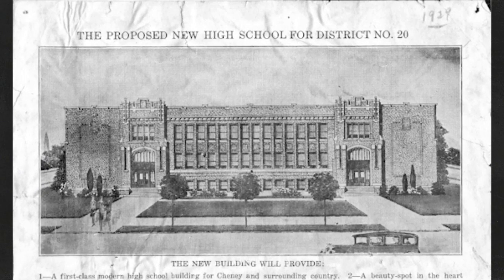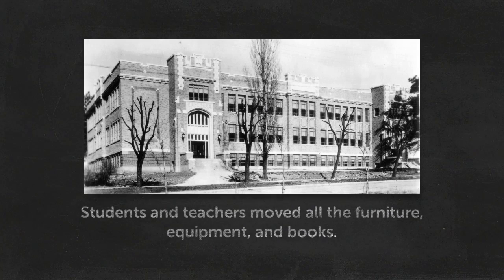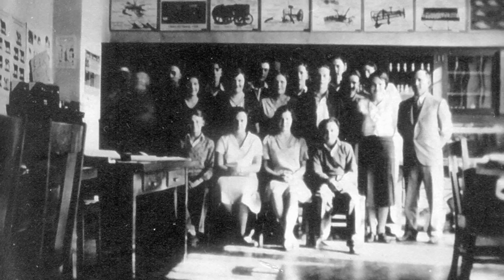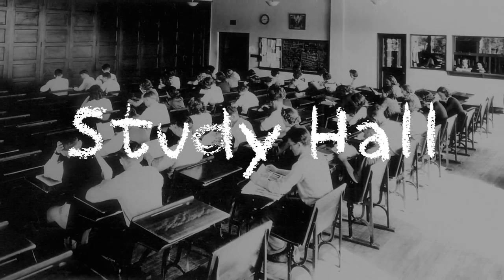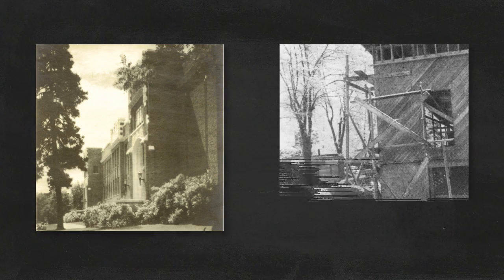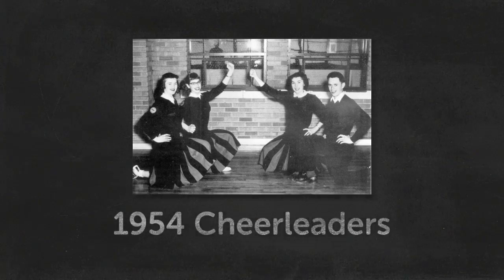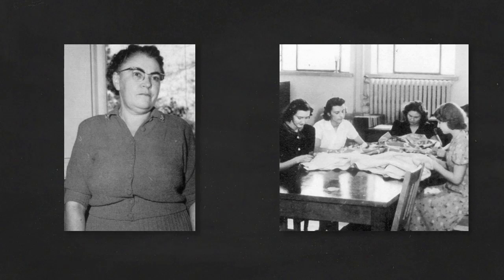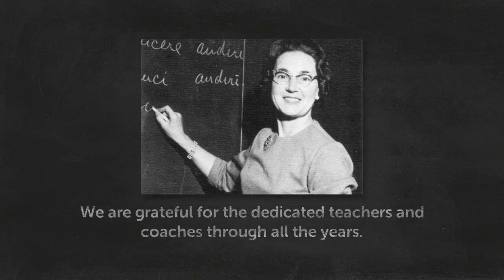Looking Back Cheney High School 1930-1966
Preserving & sharing history.
We know it as the Fisher Building, but did you know it served as Cheney High School from 1930 to 1966 and an additional 10 years as Fisher Junior High. Take a gentle walk back through time.

Learn more about you can help us to preserve and share our local history

Donate to preserve & share Cheney, Four Lakes, Marshall, Tyler & Amber history.